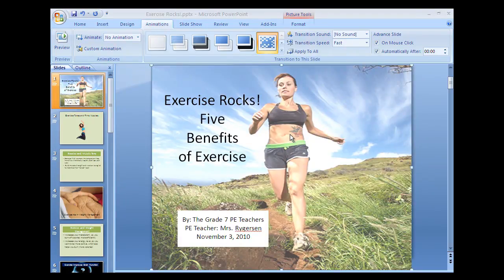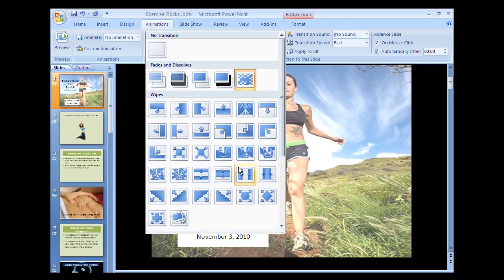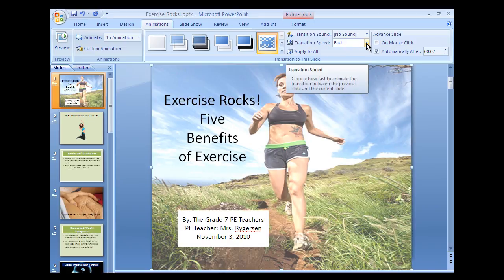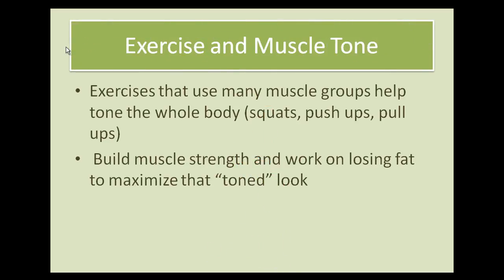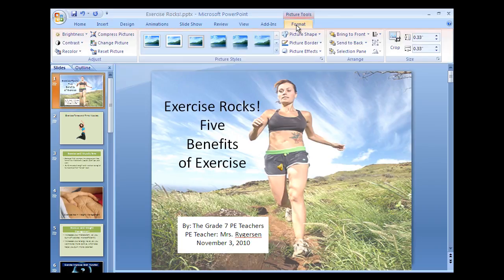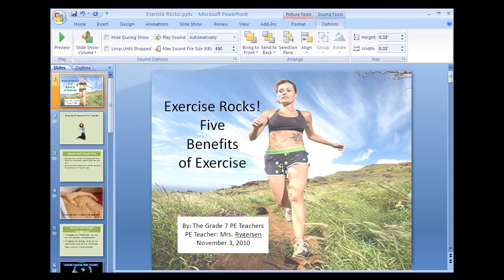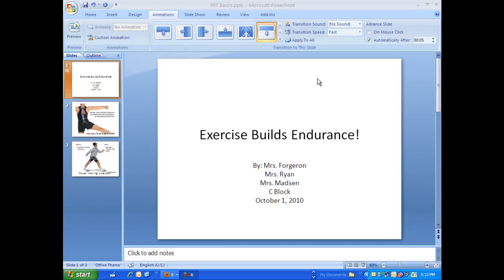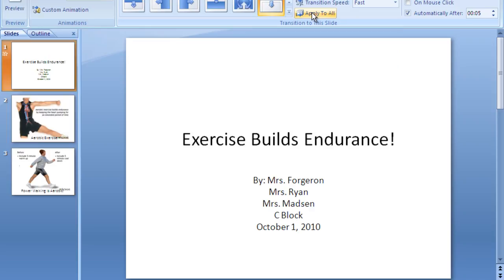PPT slide transitions2